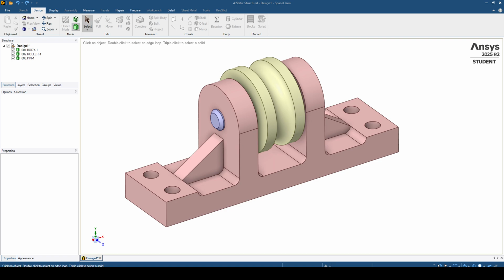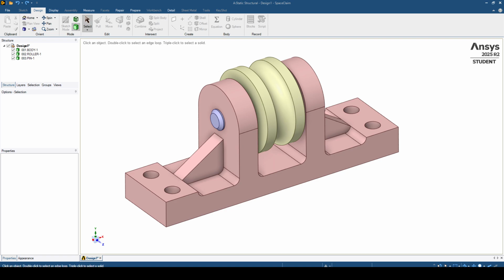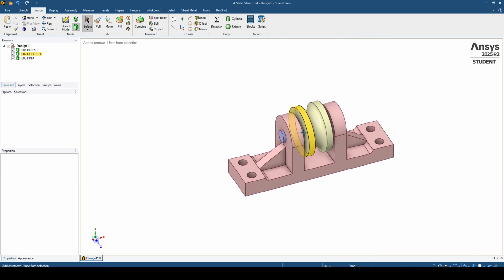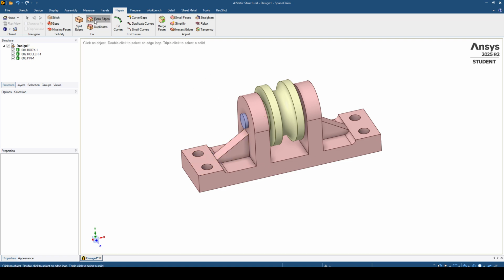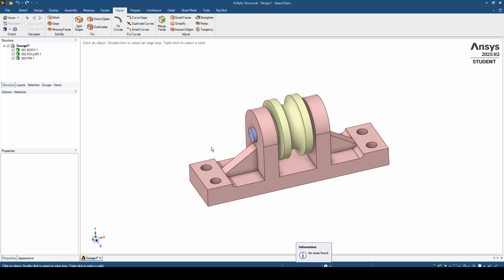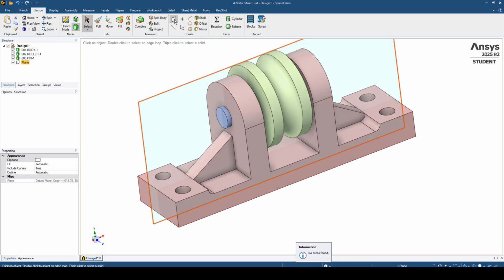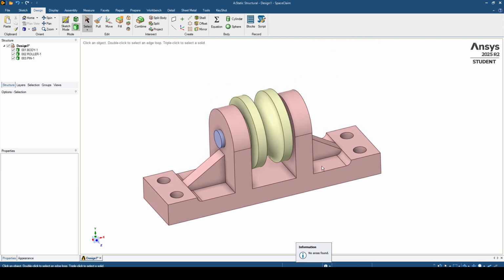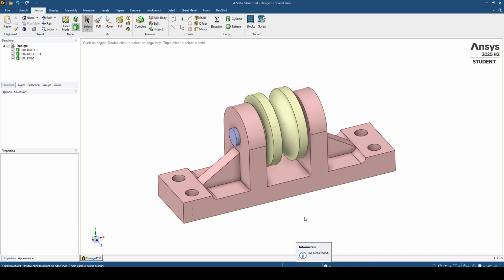SpaceClaim CAD Cleanup: Prepare Models for FEA Simulation in Minutes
Welcome to this ANSYS SpaceClaim tutorial series focused on CAD modeling and geometry preparation for CFD and FEA simulation workflows.

In Episode 9 of the SpaceClaim tutorial series, you will learn how to prepare CAD models for engineering simulations using ANSYS SpaceClaim. Proper geometry preparation is one of the most critical steps in the simulation pipeline and directly affects mesh quality, solver performance, and overall simulation accuracy.

This tutorial is ideal for mechanical engineers, CFD engineers, FEA analysts, and simulation professionals who want to create clean, efficient, and simulation-ready geometry using ANSYS SpaceClaim.

In this video, you will learn:

✅ Best practices for simulation-ready geometry preparation
✅ Simplifying complex CAD models for CFD and FEA
✅ Removing unnecessary features and small details (defeaturing)
✅ Identifying and fixing problematic geometry issues
✅ Preparing models for efficient meshing workflows
✅ Improving simulation performance and convergence
✅ Creating clean geometry for analysis
✅ Workflow tips for ANSYS Fluent and ANSYS Mechanical

🧠 Why Geometry Preparation is Important

Geometry preparation in ANSYS SpaceClaim is a crucial step because it helps you:

✔ Improve mesh quality and reduce meshing time
✔ Eliminate geometry-related errors before simulation
✔ Reduce computational cost and solver runtime
✔ Improve convergence and solver stability
✔ Increase accuracy of CFD and FEA results
✔ Simplify complex assemblies for efficient analysis
✔ Create robust simulation-ready models

Poor geometry preparation often leads to simulation failure, while clean CAD ensures reliable results.

🛠️ ANSYS SpaceClaim CAD-to-Simulation Workflow

This tutorial is part of a complete ANSYS SpaceClaim workflow, including:

✔ Sketching and 3D modeling
✔ Direct geometry editing and modification
✔ Boolean operations and solid creation
✔ CAD import and geometry cleanup
✔ Model simplification and defeaturing
✔ Simulation-ready geometry preparation
✔ Meshing preparation techniques
✔ CFD preprocessing for ANSYS Fluent
✔ FEA preparation for ANSYS Mechanical

▶ Episode 1 – Introduction to ANSYS SpaceClaim
▶ Episode 2 – Navigation, Pull Tool & First 3D Model
▶ Episode 3 – Move Tool & Geometry Editing
▶ Episode 4 – Sketching & Precise 3D Modeling
▶ Episode 5 – Boolean Operations (Combine, Cut & Intersect)
▶ Episode 6 – Fillet & Chamfer Tools
▶ Episode 7 – Copy, Mirror & Pattern Tools
▶ Episode 8 – CAD Import & Geometry Cleanup
▶ 👉 Episode 9 – Preparing Models for Simulation
▶ Episode 10 – Complete CAD-to-Simulation Process

⏱️ Video Chapters

00:00 Introduction
00:25 Overview of Geometry Preparation in SpaceClaim
00:40 Simplifying CAD Models (Defeaturing Basics)
01:05 Removing Small Features & Details
02:00 Fixing Problematic Surfaces & Gaps
05:50 Final Thoughts & Summary

✔ CFD Engineers
✔ FEA Analysts
✔ CAD Designers
✔ CAE Engineers
✔ Simulation Professionals
✔ Engineers working on meshing and preprocessing
✔ Beginners in ANSYS SpaceClaim workflows

💼 Engineering Simulation Services (CFD / FEA / CAD)

I also provide professional engineering services:

✔ Structural & Thermal Simulations
✔ Multiphysics Engineering Analysis
✔ CAD Geometry Cleanup & Optimization
✔ ANSYS Consulting & Training Services

ANSYS SpaceClaim | ANSYS Fluent | ANSYS Mechanical | CFD | FEA | CAD Modeling | Engineering Simulation | CAE | Direct Modeling